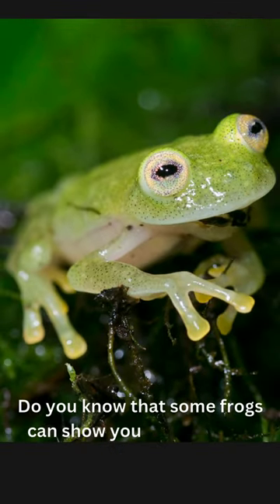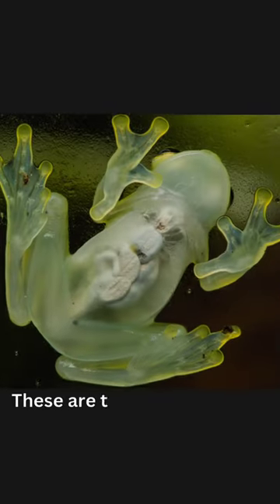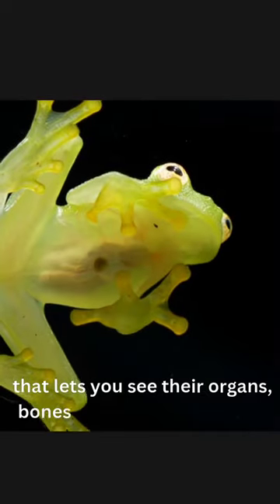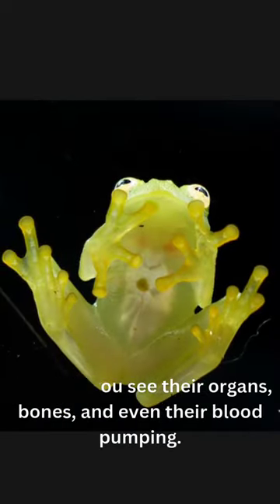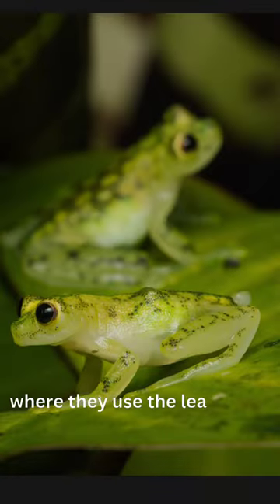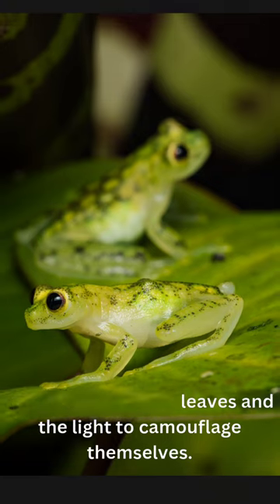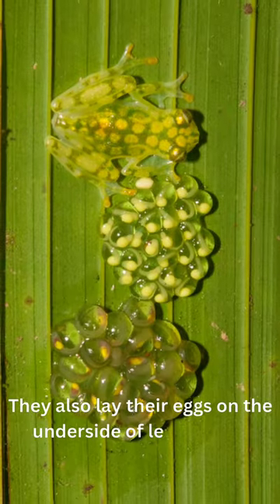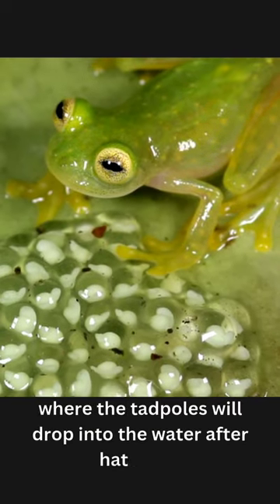Unveiling Nature's Crystal Secrets: The Allure of the Glass Frog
Step into the enchanted world of the Glass Frog, where transparency meets beauty! 🐸

Join us on a breathtaking journey to explore the captivating life of these elusive amphibians, known for their see-through skin and enchanting emerald hearts 💚. Discover how their unique characteristics have earned them the nickname "living jewels" of the rainforests.

Glass Frog,Transparent Beauty, Emerald Heart, Enchanted Amphibians, Living Jewels, Rainforest Secrets, Nature's Wonders, Breathtaking, Mesmerizing, Captivating, Wildlife Exploration, Camouflage, Hidden Treasures.

Prepare to be amazed as we unveil their incredible camouflage abilities and observe their mesmerizing courtship rituals, which are nothing short of a ballet performance in the wild.

📽️ Don't miss this short and enthralling glimpse into the fascinating world of the Glass Frog.

🌟 Experience the magic of nature with us and discover the hidden treasures of the Glass Frog! 🌟